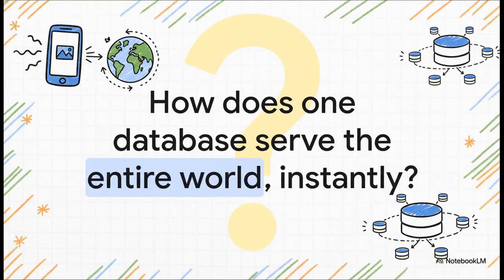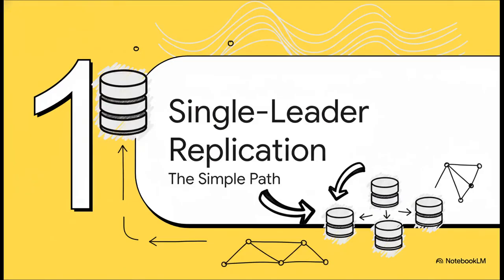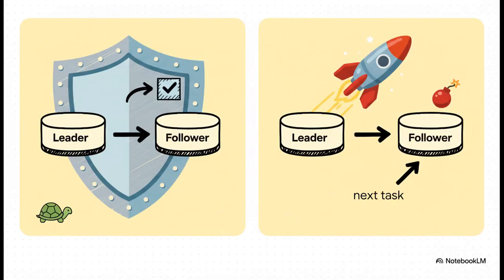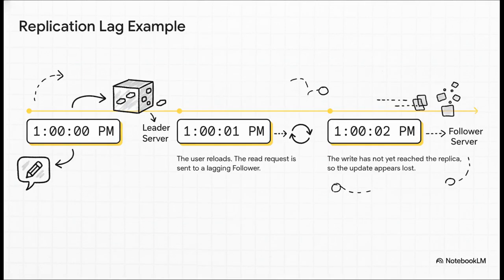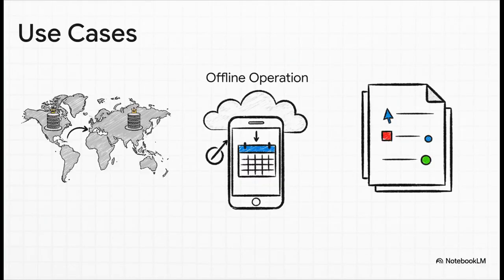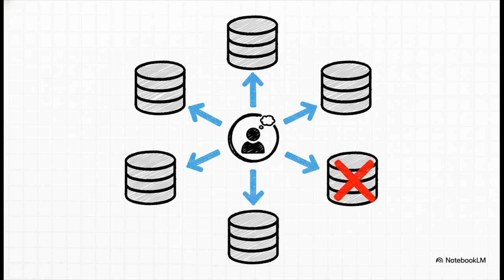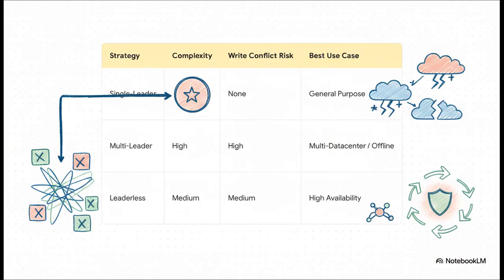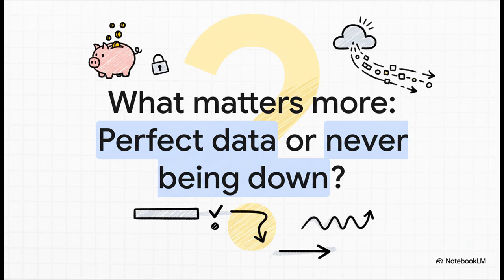DDIA Chapter 5: Replication [Short Summary]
Based on Designing Data-Intensive Applications by Martin Kleppmann
A short summary by NotebookLM...